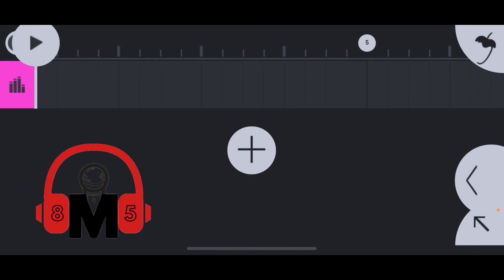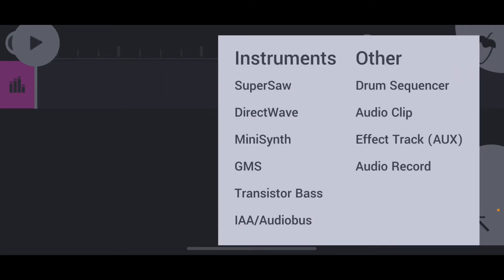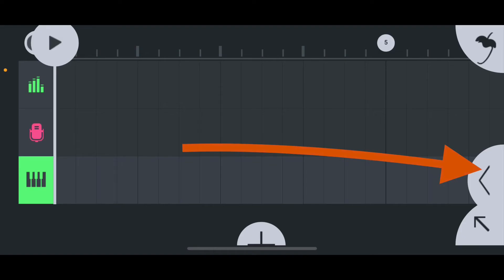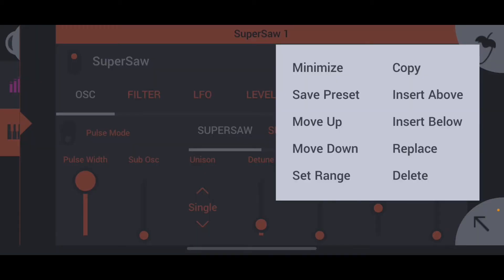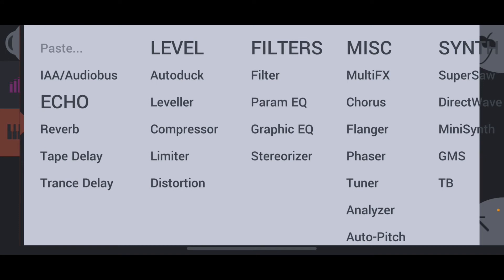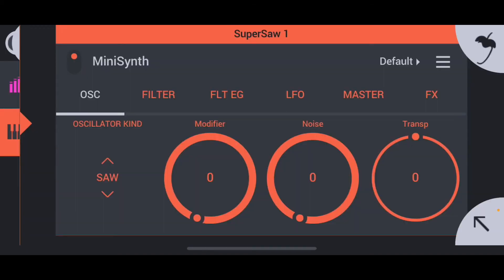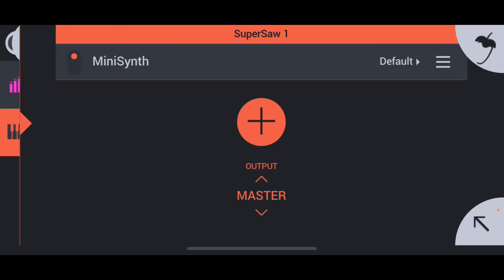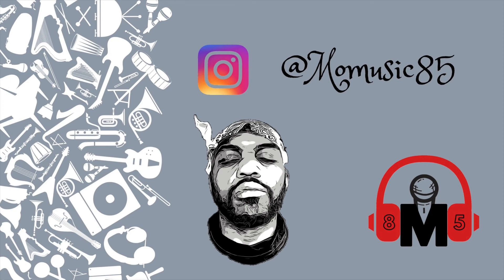Fl studio Mobile Plugin Overview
Plugin overview for Fl studio Mobile.

GET FL STUDIO MOBILE HERE